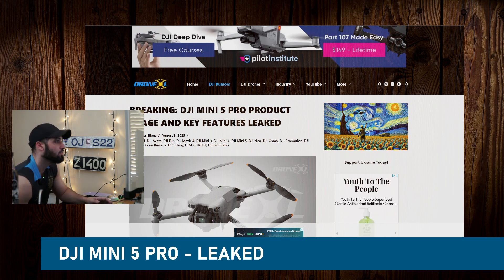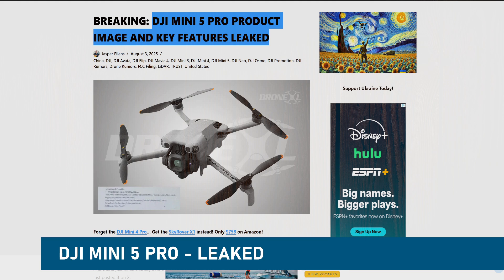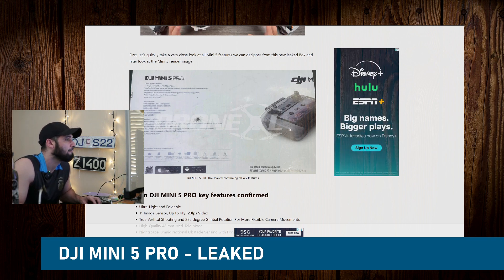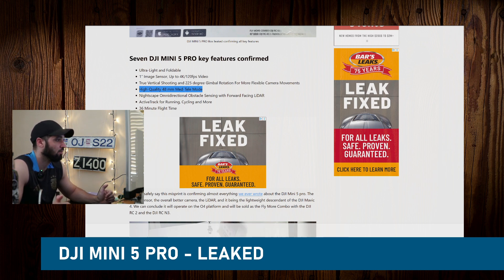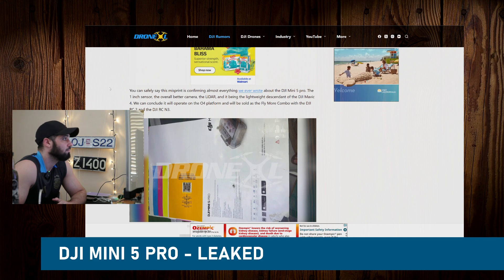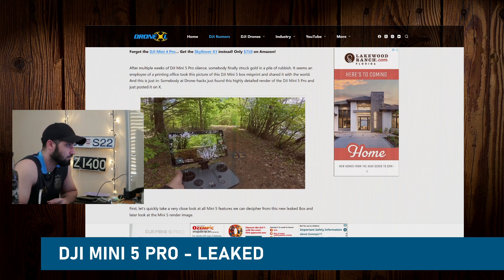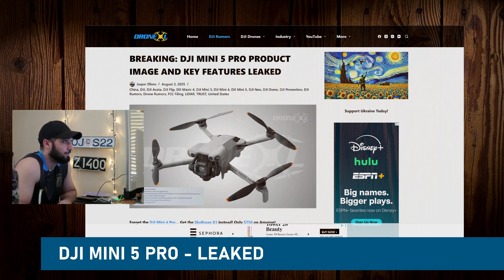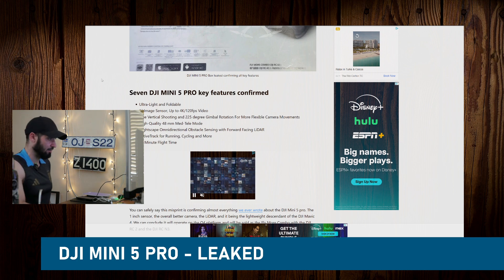DJI MINI 5 PRO - FIRST GLIMPSE??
First look at the DJI MINI 5 PRO.

Seven DJI MINI 5 PRO key features confirmed
Ultra-Light and Foldable
1″ Image Sensor, Up to 4K/120fps Video
True Vertical Shooting and 225 degree Gimbal Rotation For More Flexible Camera Movements
High-Quality 48 mm Med-Tele Mode
Nightscape Omnidirectional Obstacle Sensing with Forward Facing LiDAR
ActiveTrack for Running, Cycling and More
36 Minute Flight Time